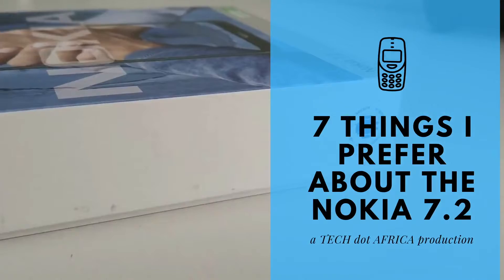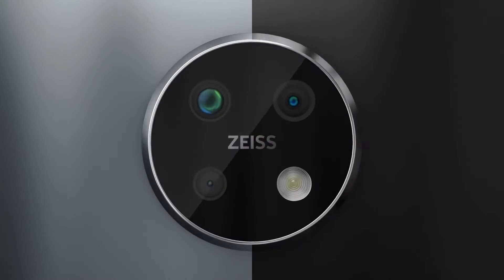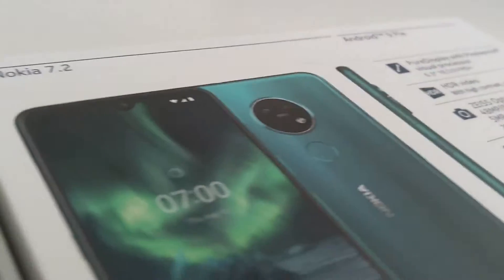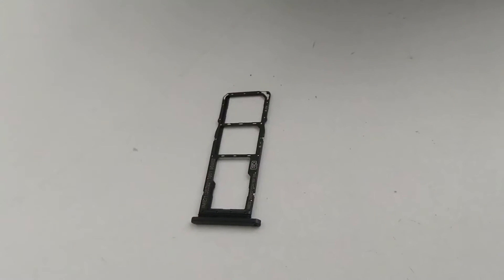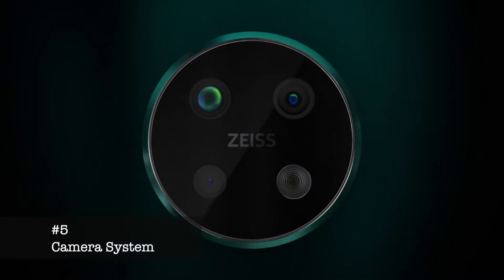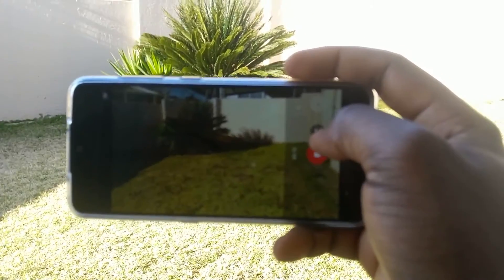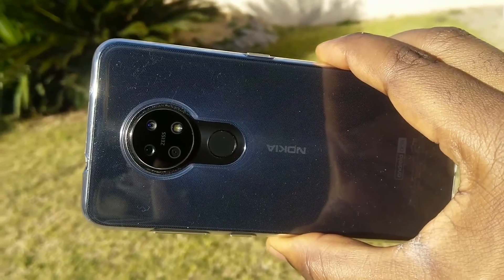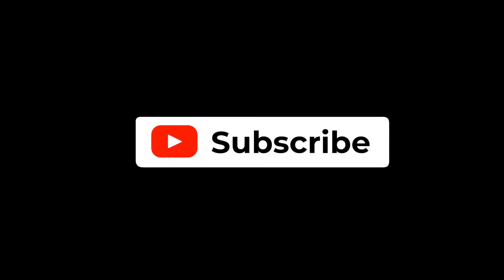7 features I prefer about the Nokia 7.2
7 features I prefer about the Nokia 7.2 over Nokia 7 Plus

Nokia 7.2 vs Nokia 7 Plus.

Having used the Nokia 7 Plus for 2 years, I decided the Nokia 7.2 which was announced and released in September 2019 was a worthy upgrade.

Why I find the 7.2 almost perfect

I love the clean interface of the minimalist Android One. It is one version of Android I can handle. Also, I’m comfy with the Nokia brand – having used it more than any other, in the last 16 years. Now to the 7 features, I prefer on the Nokia 7.2:

00:00 Intro
00:22 Why
00:47 #1 Bigger Screen
01:09 #2 Faster, Smoother Experience
01:38 #3 Dedicated SD Card slot
02:03 #4 Better Screen
02:30 #5 Camera System
03:12 #6 FM Radio
03:32 #7 Aesthetics
03:54 Bonus feature
04:08 Conclusion

NB. The unboxing and other video shots of the Nokia 7.2 were filmed on the Nokia 7 Plus.